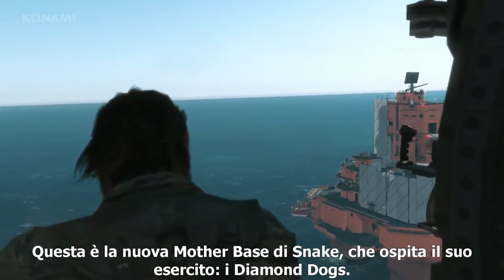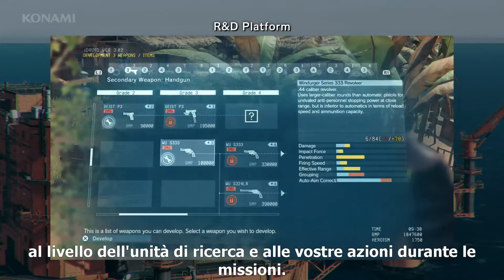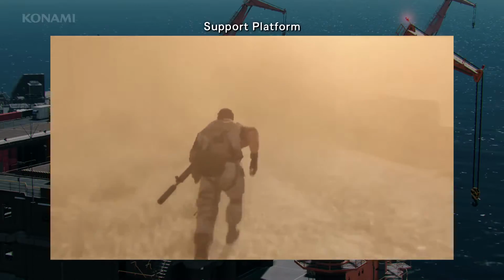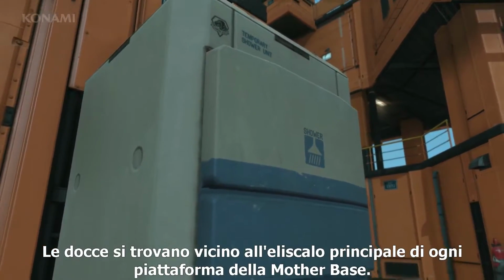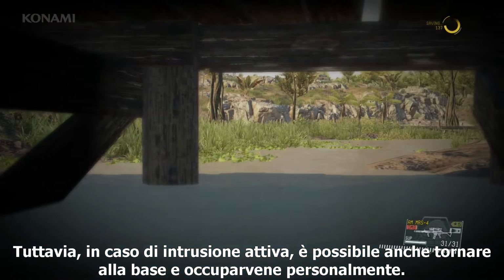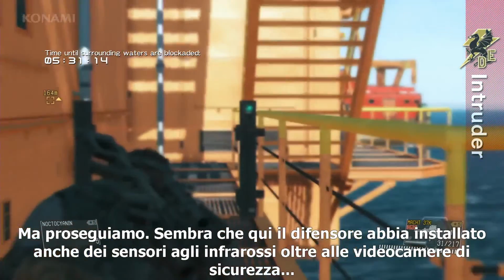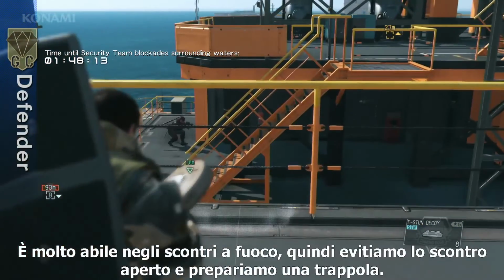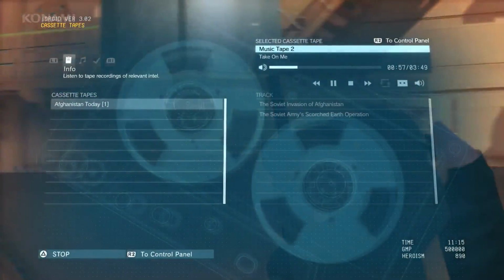METAL GEAR SOLID V THE PHANTOM PAIN GamePlay GAMESCOM 2015 ITA FULL HD 1080p 60fps